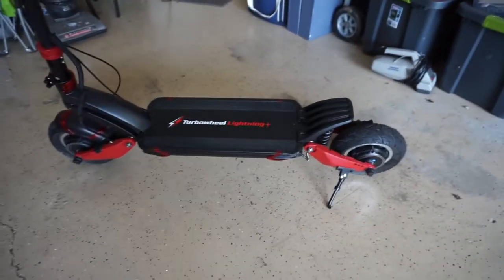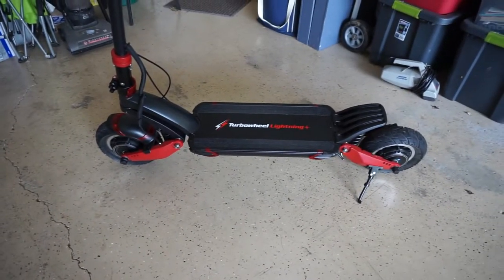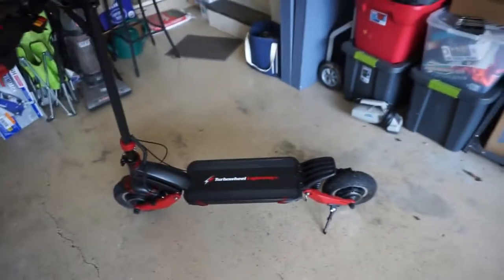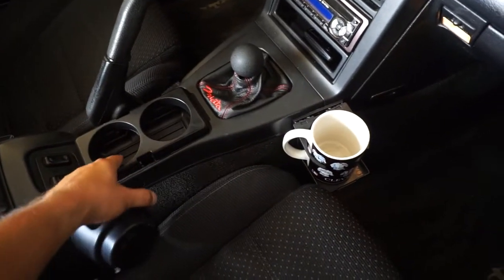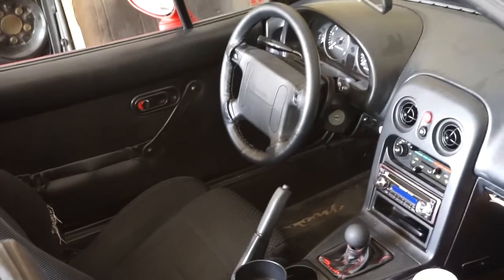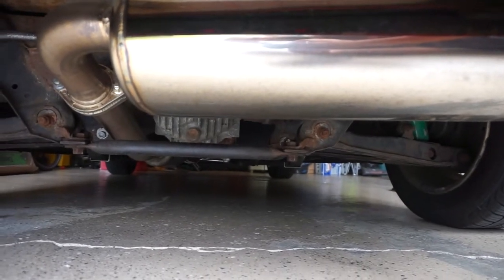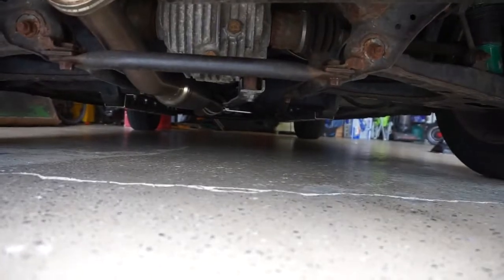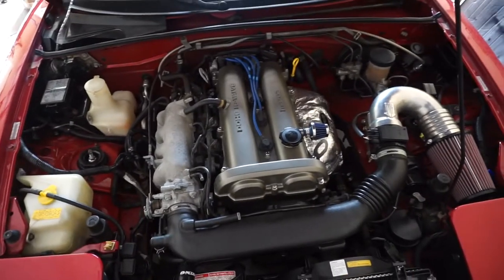Channel Update July 2020 - New Addition